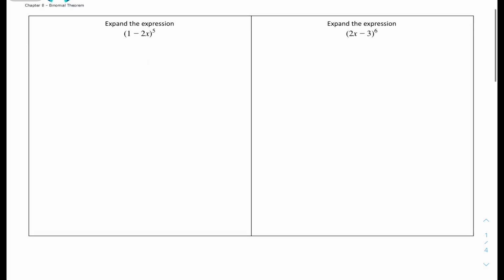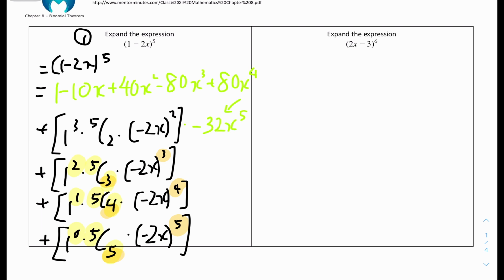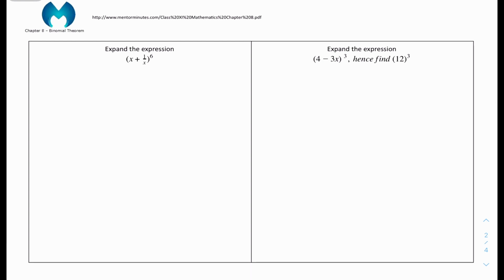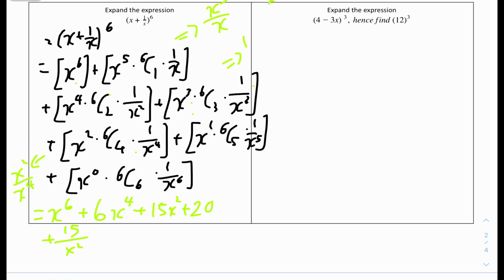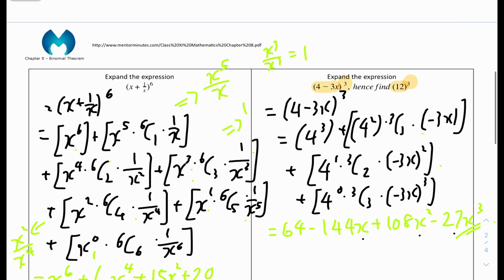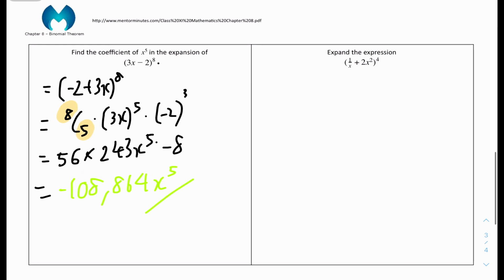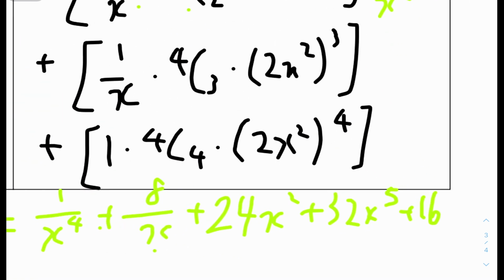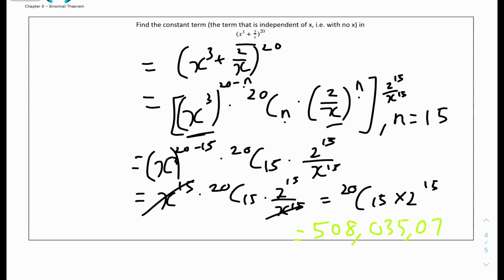CIE IGCSE Additional Maths: Binomial Theorem (Questions)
TOPIC: Binomial Theorem (Questions)
Welcome to the Questions (Q) Binomial Theorem video for the CIE IGCSE Additional Mathematics 🧮 (or Additional Maths, Add Maths) series by Yi MakesItEasy. 📽

In this video, I provide full workings for 7 questions (questions are from Mentor Minutes). Binomial Theorem is a very important concept in Add Maths & A Level Maths & Further Maths - so watch till the end so you understand how to expand binomials! 💪

If you have enjoyed this Questions video for  Binomial Theorem and found it helpful, please gently tap that like button 👍 and ring the notification bell 🔔 so you stay updated on my future videos! Please comment if you have any constructive feedback 🗣 and comments! Cheers :)

Need any GCSE/IGCSE/A Level tuition for English Literature & Language ☕️? Check out Peak Tuition down below - they have a great team and great teachers (I have personally been taught by them)! 👩‍🏫
(Don't forget to tell them I sent you to the website 😉 👀)